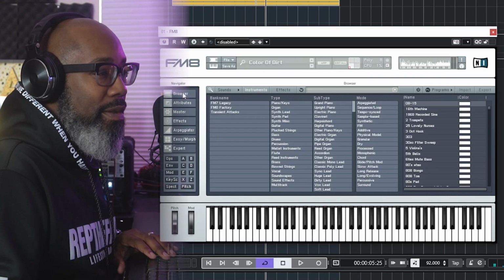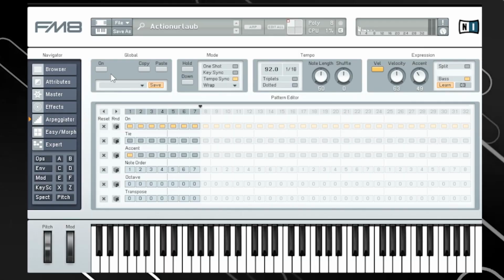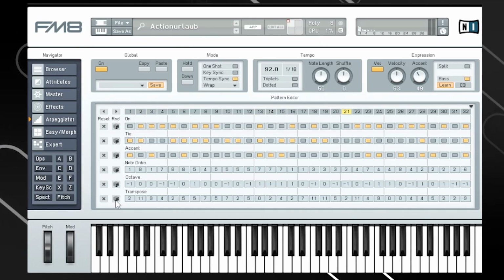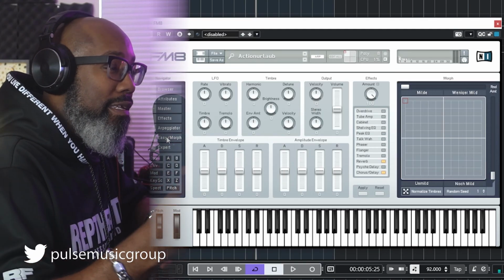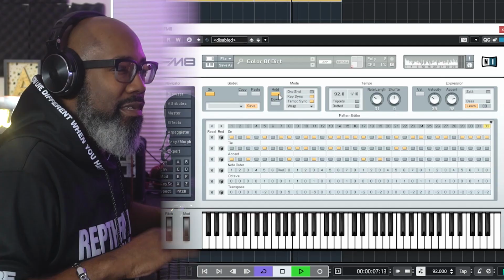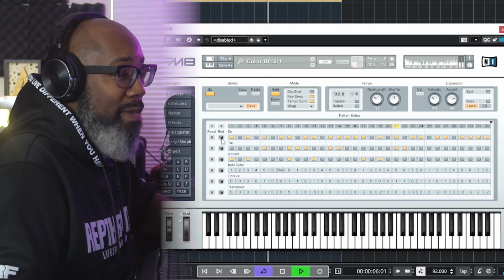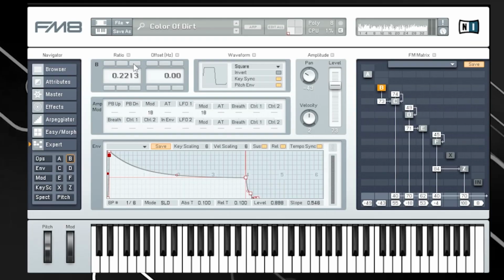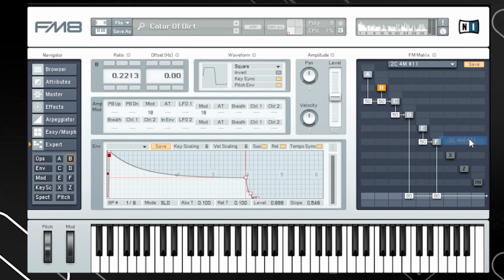Creating Unique Melodies for Beats with Native Instruments FM8 ️‍🔥️‍🔥️‍🔥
So why are we not still talking about FM8 from @NativeInstruments in 2025??? Well. this video dives into the world of FM synthesis using Native Instruments FM8, guiding you on being super inspired on creating original and captivating melodies for your music. Let me know if you guys still use FM8 today and if you have any secrets to share with the producer community! Of course, there is SO MUCH MORE you can do with this but I just wanted to take a small stab at inspiring you guys to go back and check out FM8! Please share and like the vid!

Blessings!